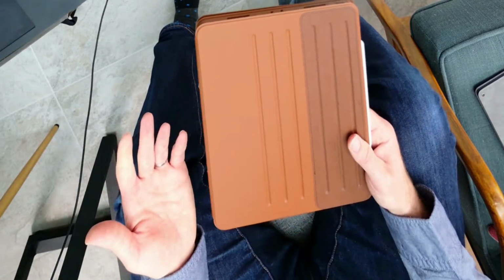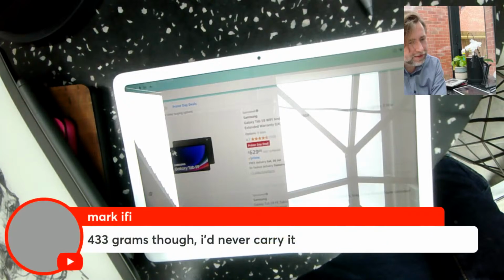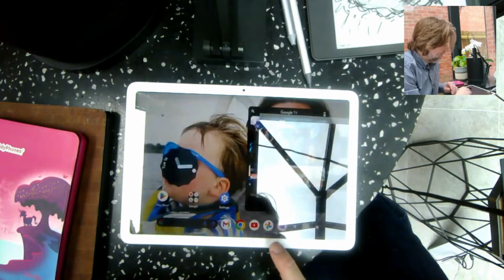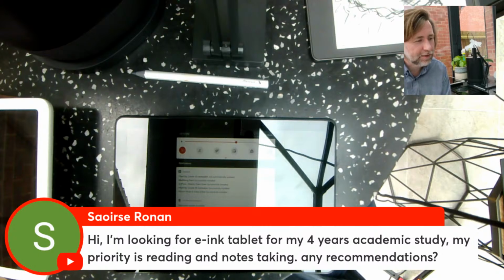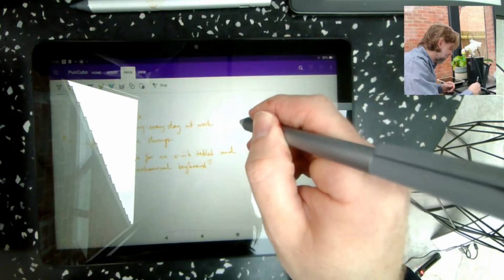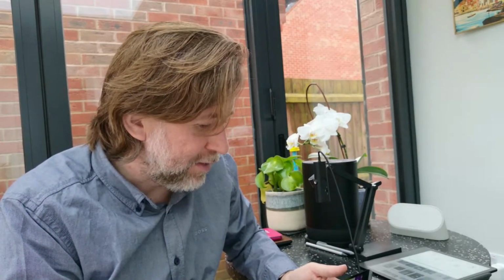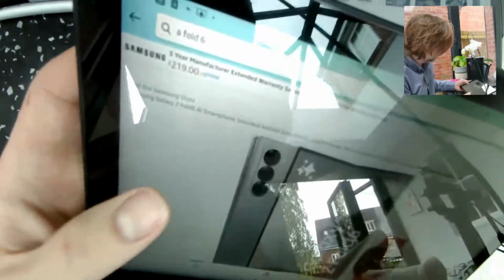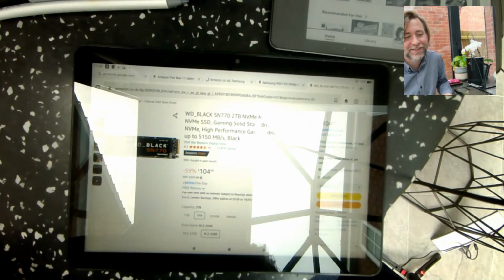The BEST E-Ink Tablet DEAL Yet!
Here are some of the best deals on Amazon Prime Day!

          exclusive code: KITBETTSMASTERS

OBSBOT
Tiny 2
Tiny 2 Lite

ESR iPad Cases:
This is the ESR case featured in the video
And this is the great value Rebound Keyboard Case from ESR

ESR Chargers:
ESR Qi2 3-in-1 Travel Wireless Charger：
ESR Qi2 3-in-1 Watch Wireless Charger：
ESR Qi2 Mini Wireless Charger
ESR Qi2 Magnetic Wireless Car Charger：

Kindles
Kindle scribe for £210
Kindle Basic
Kindle Paperwhite
Kindle Scribe

Fire Tablets
Fire HD 8
Fire HD 10
Fire Max 11
With Lenovo USI 2.0 pen
And the Penoval USI 2.0
Pixel Tablet

Canon Cameras
Great deals across the canon range

Samsung Galaxy Phones:
S23 Ultra
S24 Ultra
Z Fold 5
Z Fold 6
Z Fold 6 and Galaxy Watch Bundle

Storage:
Samsung m.2 1tb drive
Crucial m.2 2tb
WD m.w 2tb drive

Charging:
UGreen Nexode 130W 25000mAh portable charger
UGreen Nexode 130W 2500pmAh charger with display
Inexpensive power delivery charger from UGreen

Instant Pot

And here's the Palma, one of the most popular e-readers right now: Check out the Onyx Boox Palma at the US

The Note Air 3 at Amazon